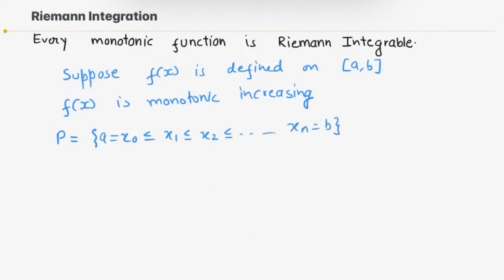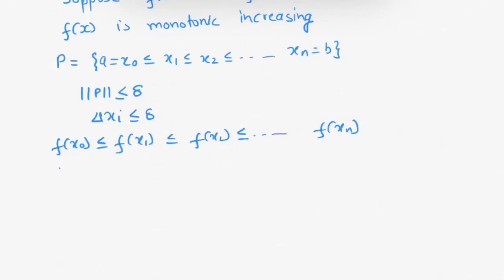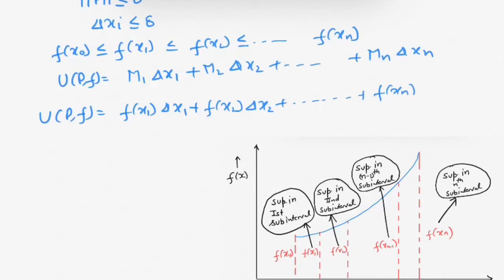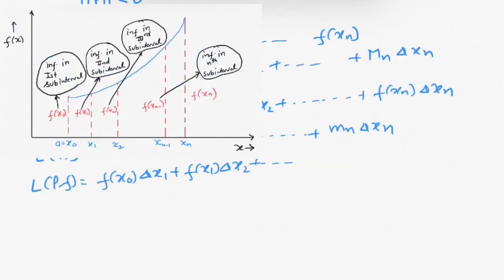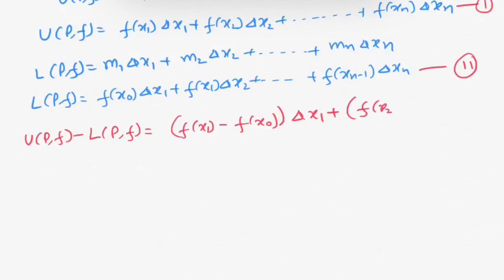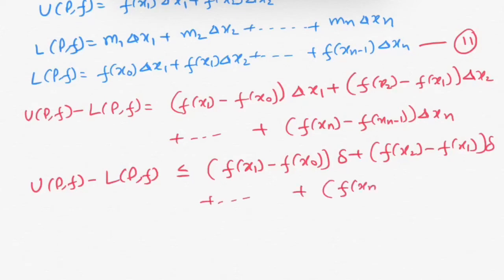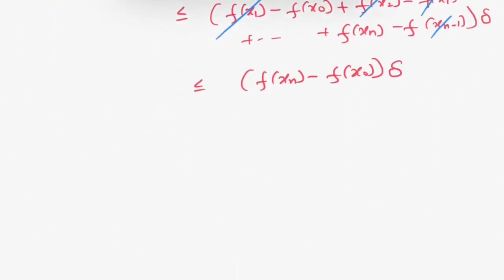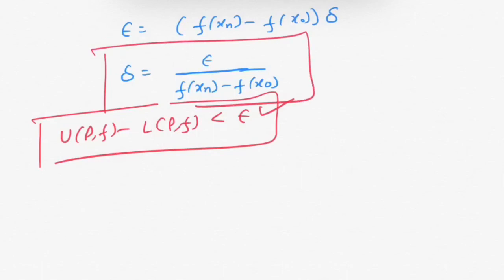#8||Every monotonic function is Riemann Integrable ||Maths for Graduates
This video covers all the basic of Riemann Integration.